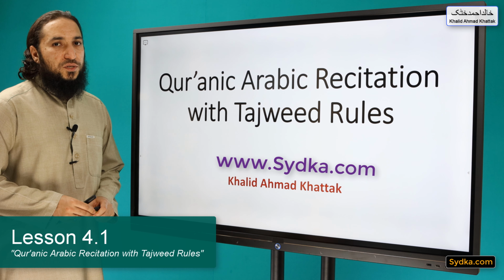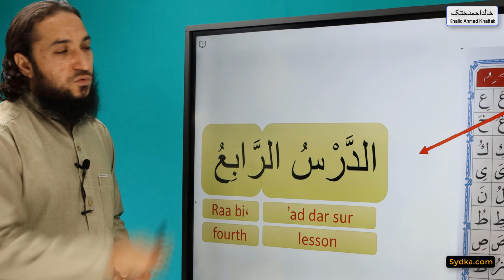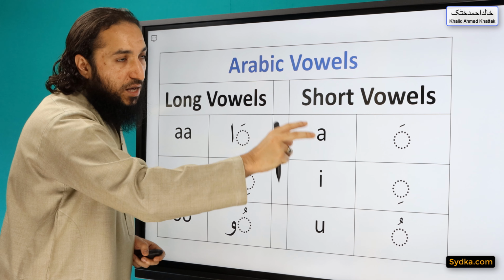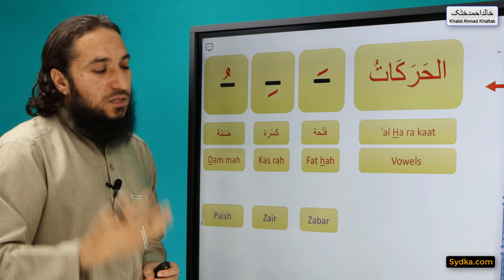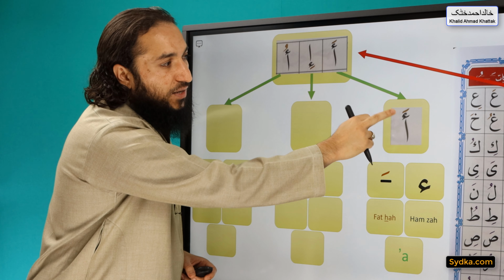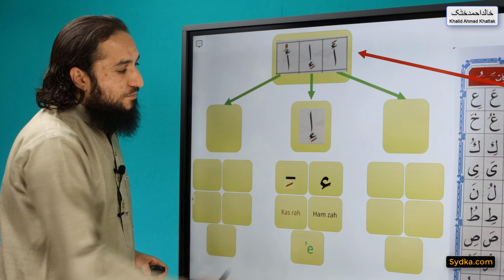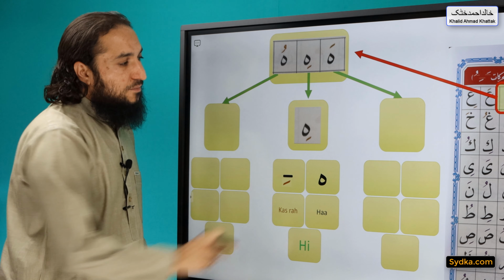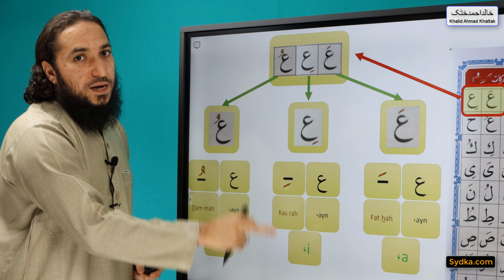4.1 - "Qur'anic Arabic Recitation with Tajweed Rules" - Letters with vowels